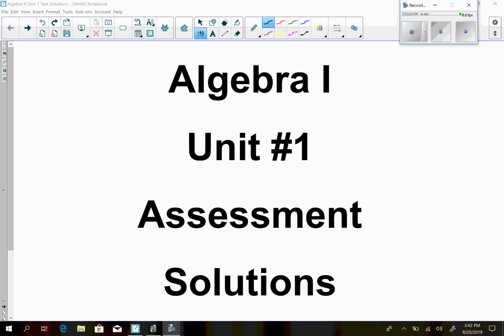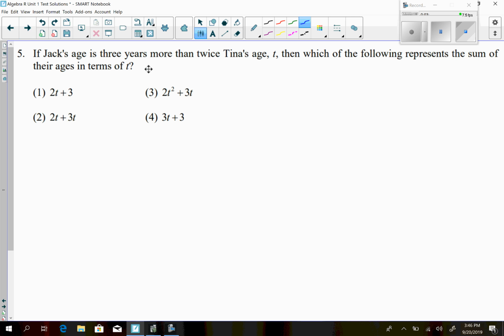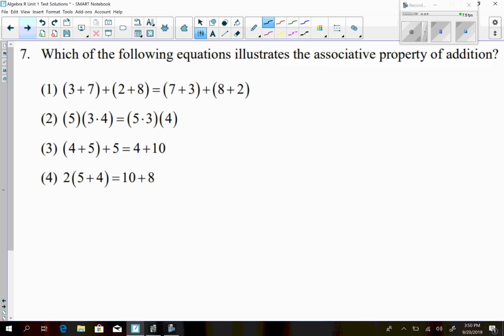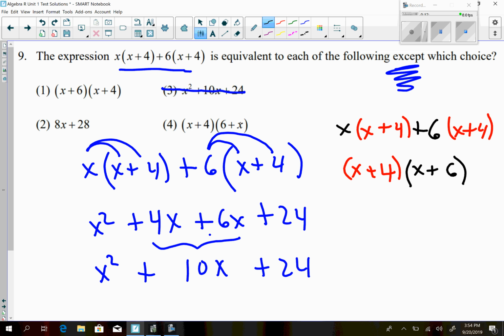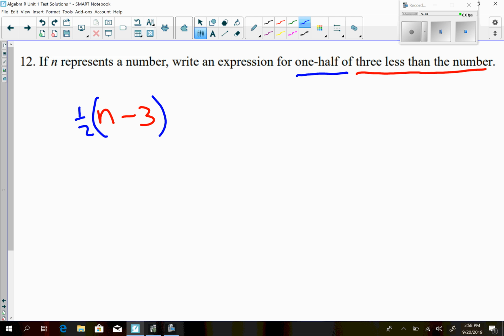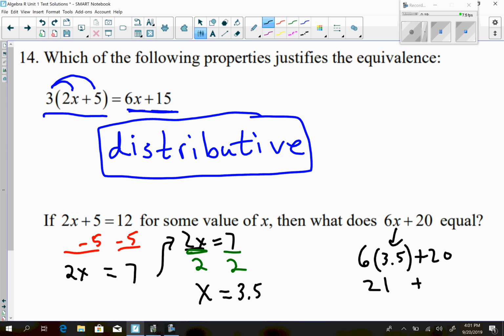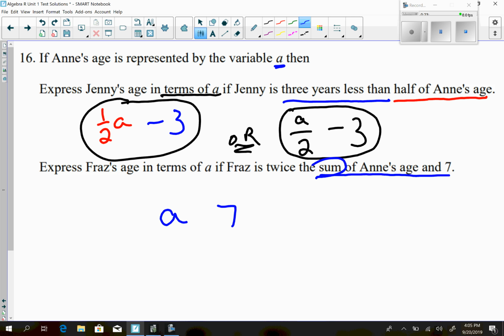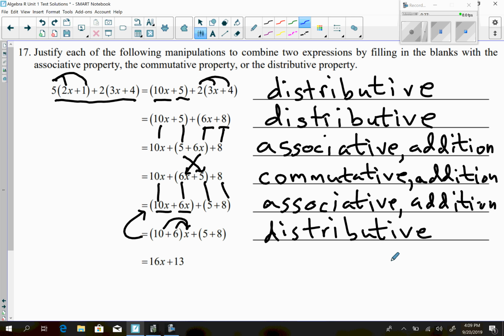Algebra R Unit 1 Test Solutions